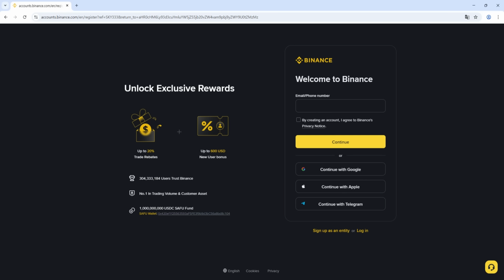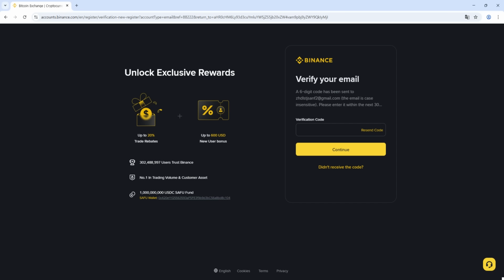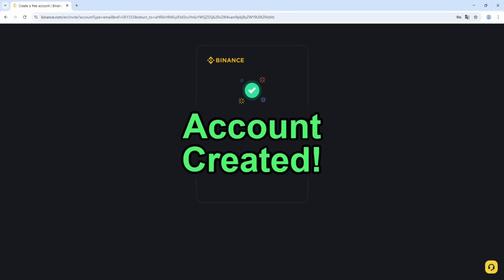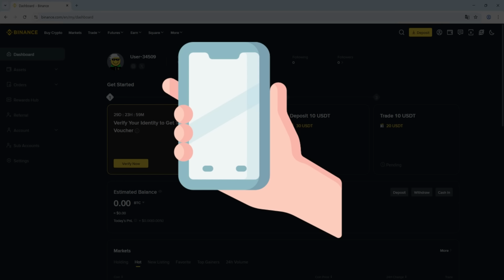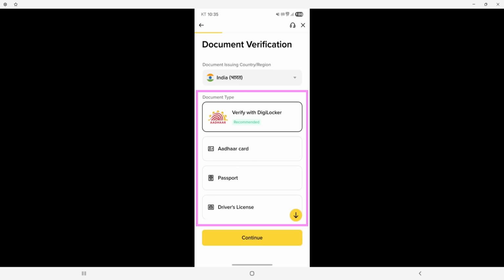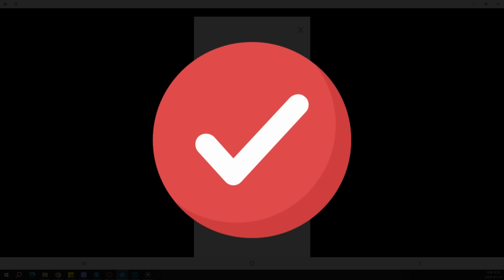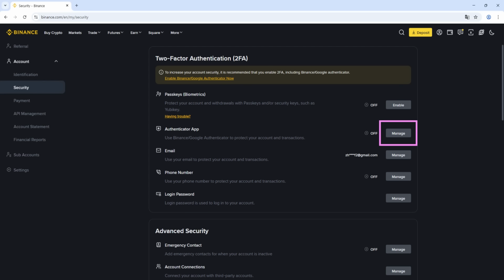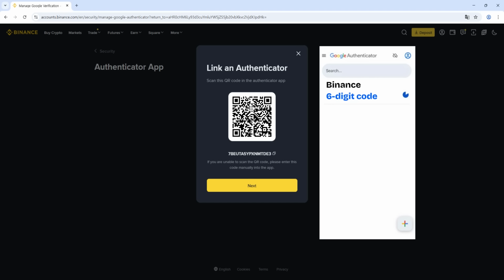Binance Tutorial for BeginnersㅣHow to Create Binance Account ! (2026)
👨‍🏫 This Binance tutorial for beginners is the perfect first step! In this video, we’ll show you exactly how to create a Binance account from scratch — no previous experience needed!

In this video, you’ll learn how to:
✅ Complete Binance KYC verification
✅ Set up two-factor authentication (2FA) on Binance

🕰️ Timestamp
00:00 Intro + Binance Referral Code
00:22 How to Register a New Binance Account
01:28 How to Complete Binance KYC Verification
02:44 How to Set Up Google Authenticator for 2FA
03:42 Outro

🎯 This video is designed with beginners in mind, so if you're new to the world of crypto, don’t worry — we explain everything in a way that’s easy to follow 🙌